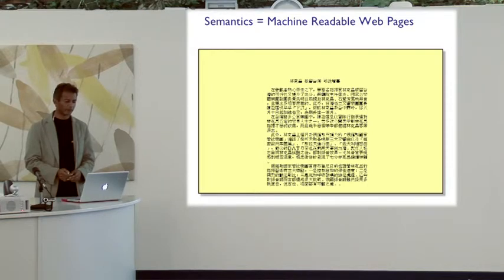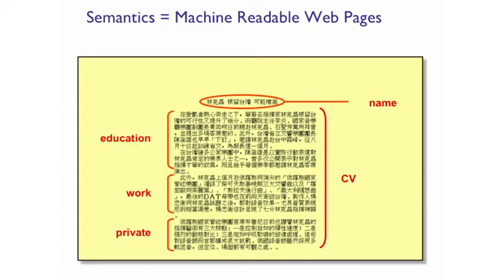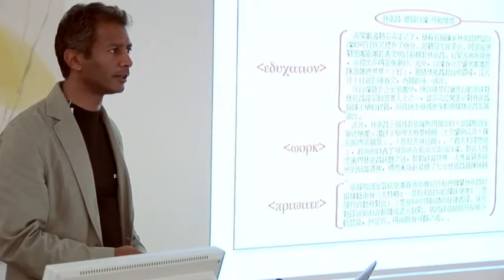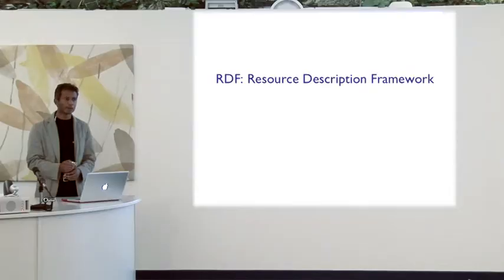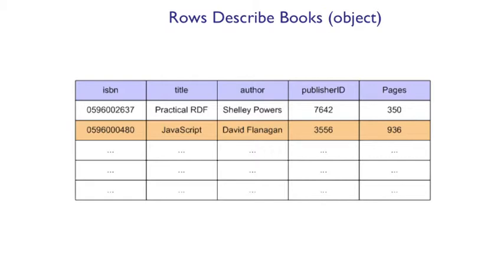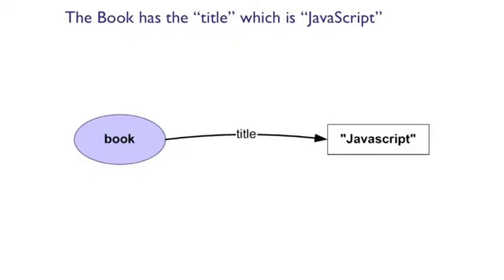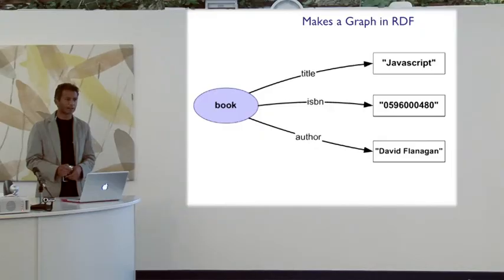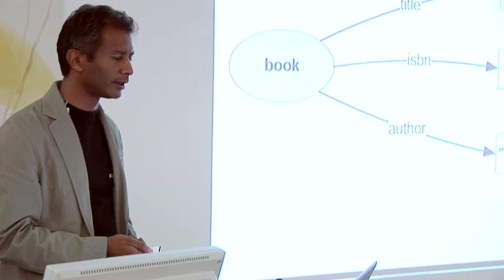Semantics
John Domingue introduces the general ideas of semantics and semantic annotations, and talks about RDF as the simplest form of representing the semantic information.